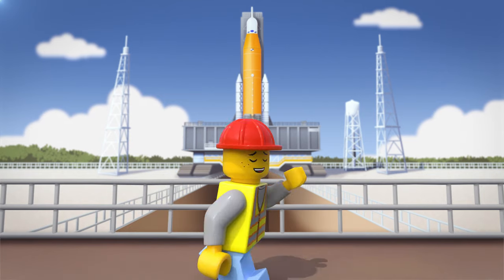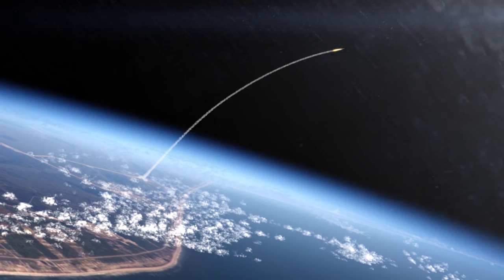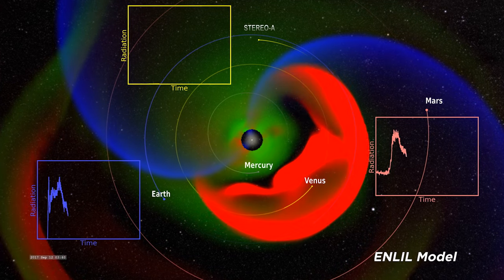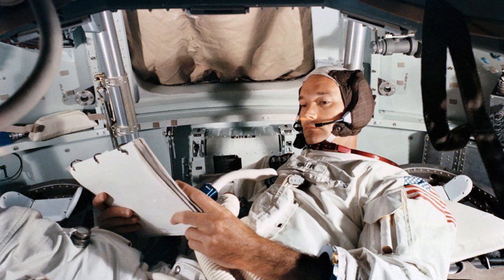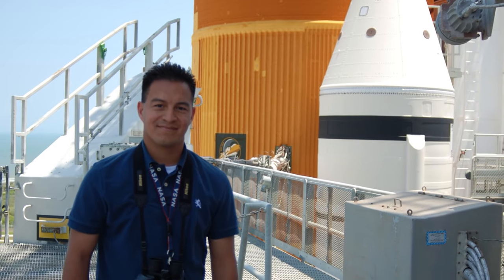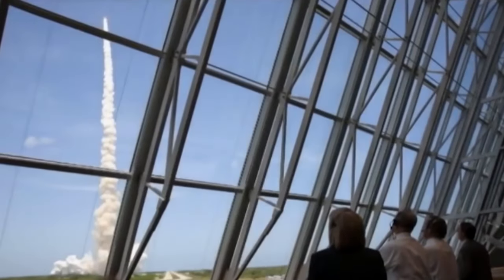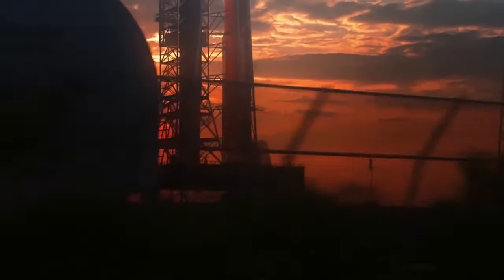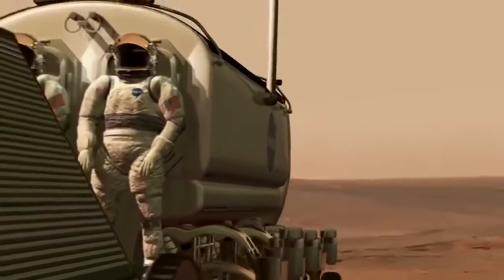Build to Launch Ep 8: Staying Safe in Space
Safety is a key part of fun and successful missions, both on the ground and in space! In ep 8, students learn the safety protections taken against space radiation and space weather for the upcoming NASA Artemis missions. LEGO Space Team Safety Officer Leo tasks students to design a safety alert system for astronauts!